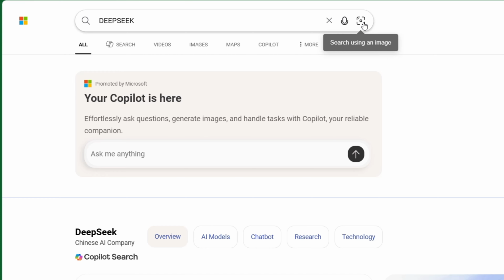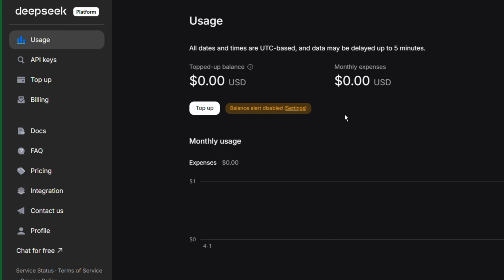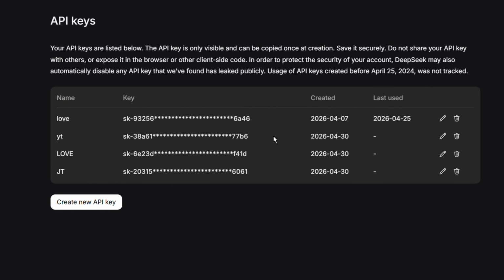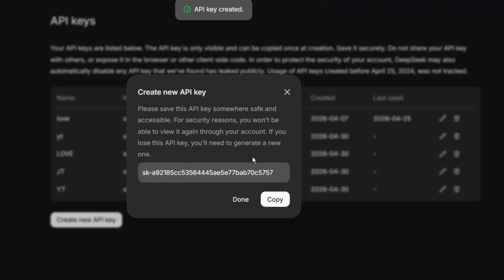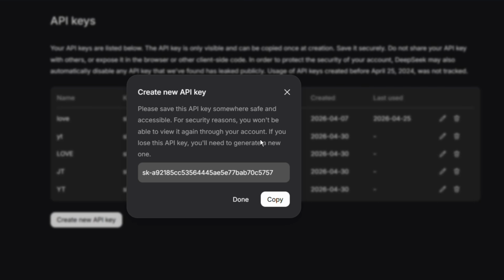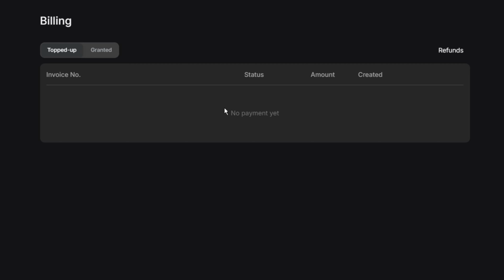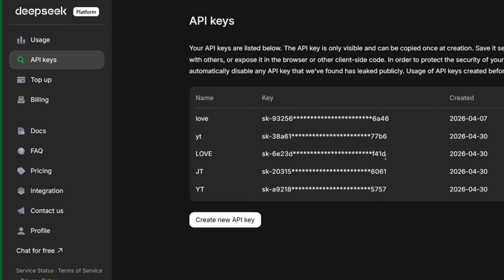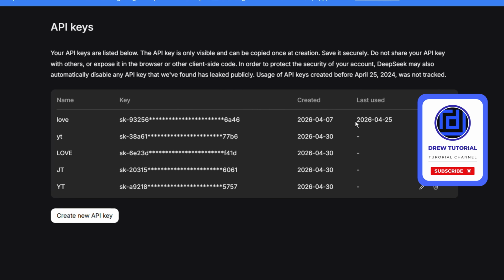How To Get A Deepseek Api Key Step By Step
How to get a DeepSeek API key step by step for your AI projects and integrations.
This tutorial shows you exactly how to create and copy your DeepSeek API key quickly and easily.

Whether you're using DeepSeek for coding, chatbots, automation, or AI apps, this step-by-step guide will help you generate your API key and start using it fast.

📌 What you’ll learn:
• How to create a DeepSeek account
• Where to find the API settings
• How to generate a DeepSeek API key
• How to copy and use the API key safely
• Common API key mistakes to avoid
• How to connect DeepSeek API to apps and tools

This DeepSeek API tutorial is beginner-friendly and works for PC and mobile users.